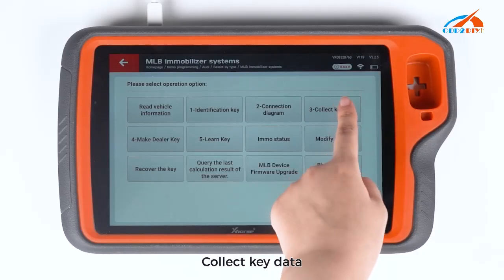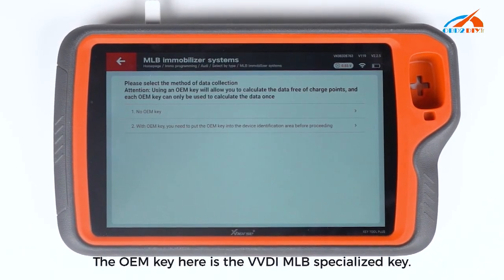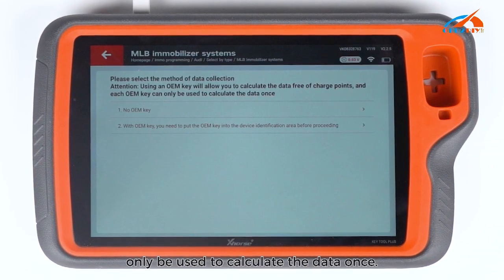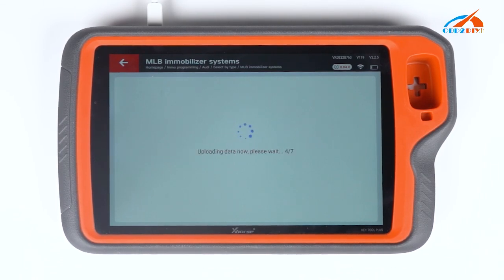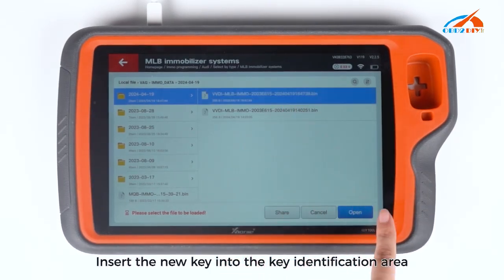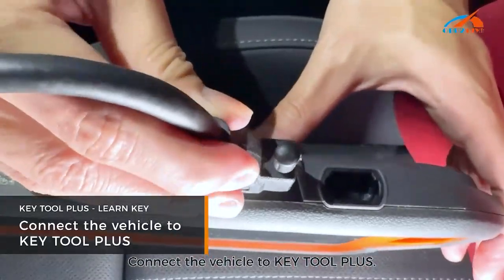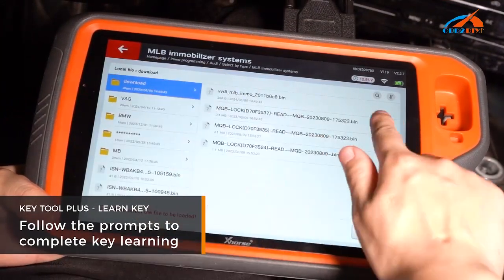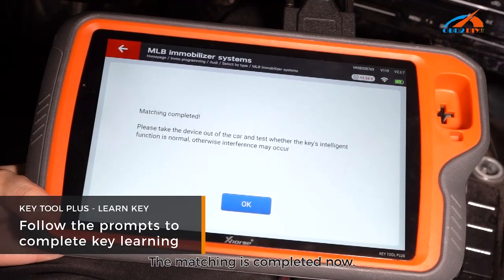Xhorse MLB TOOL fonctionne avec key tool plus